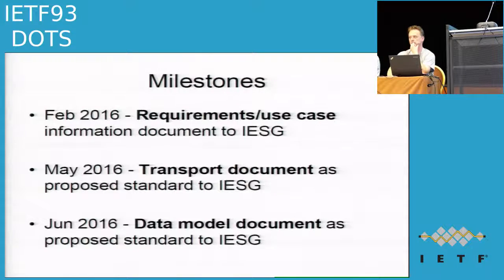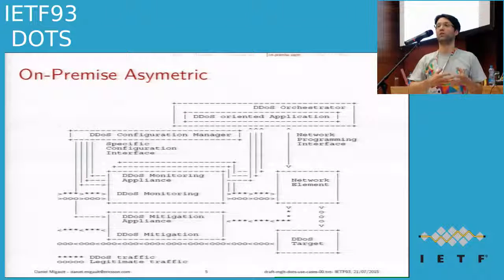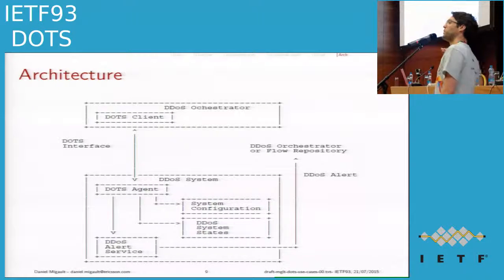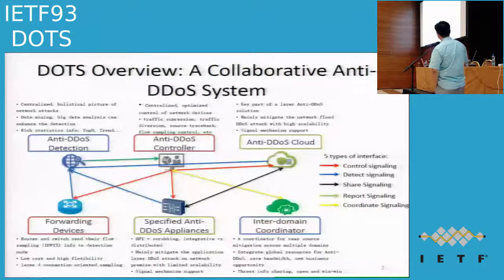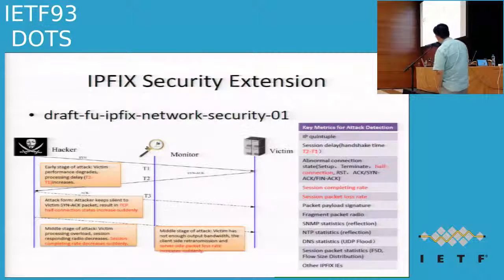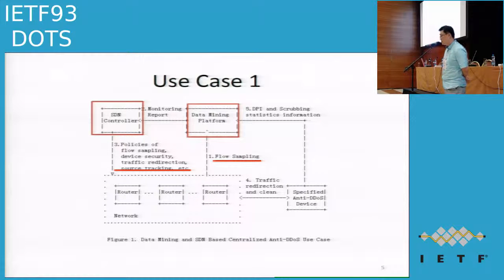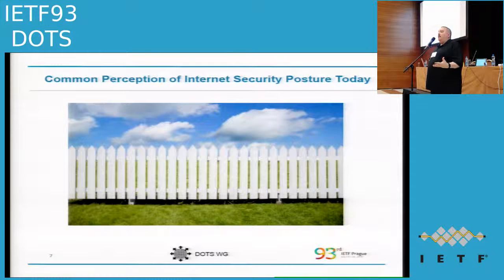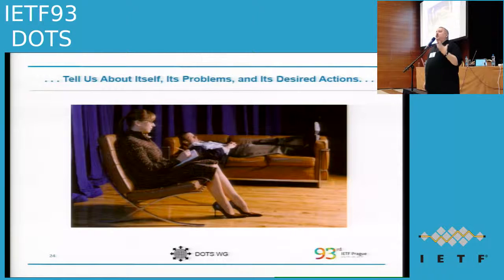IETF93-DOTS-20150721-1740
DOTS  meeting session at IETF93
2015/07/21 1740